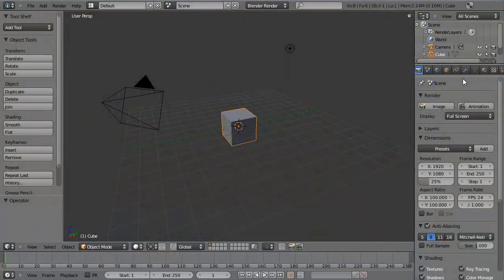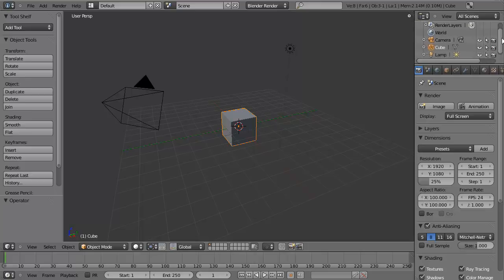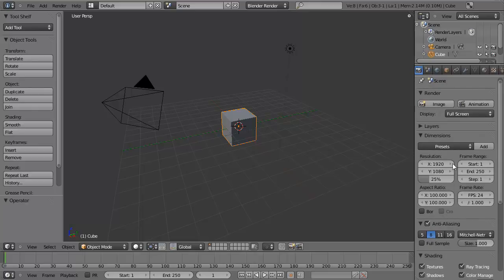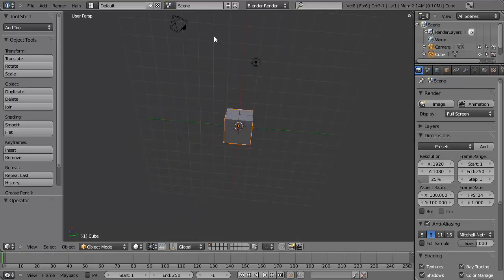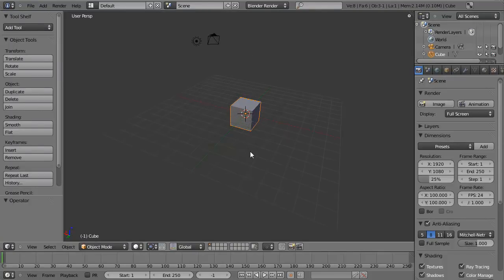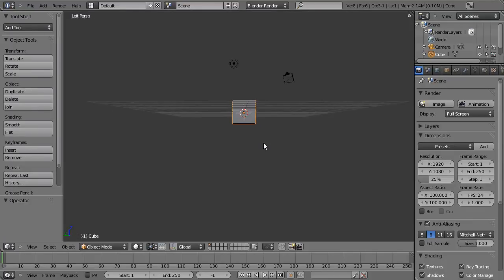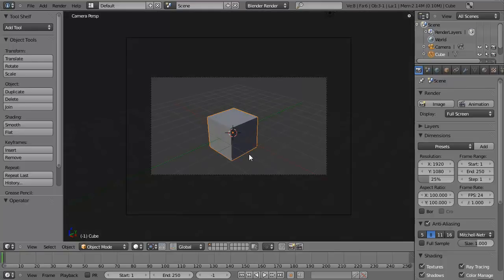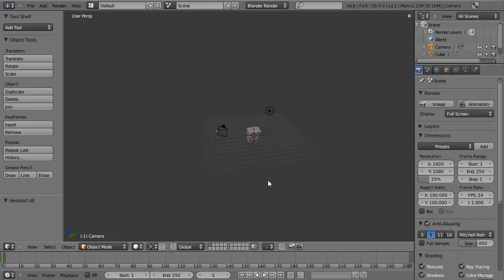Getting started with Blender - Interface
Learn all the Blender fundamentals in this free course "BLENDER BASICS: An introduction to Blender"